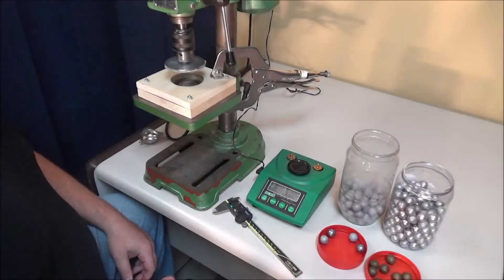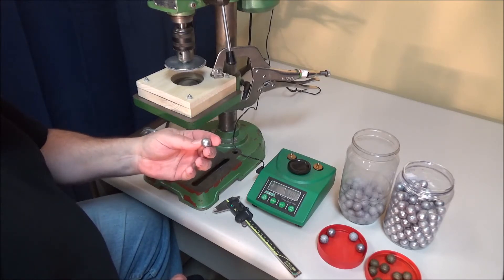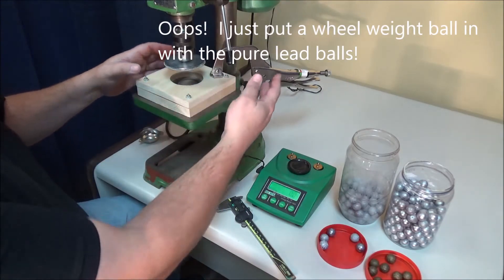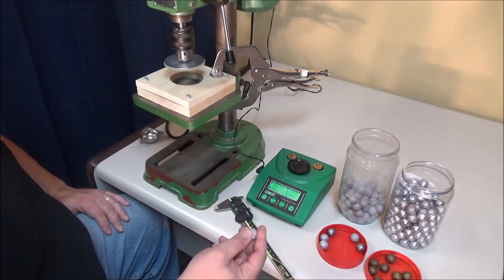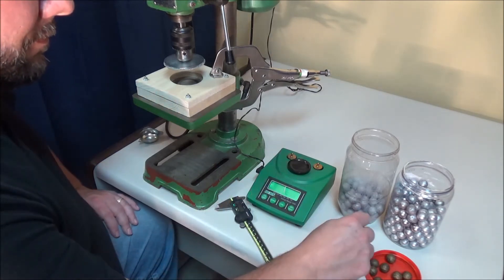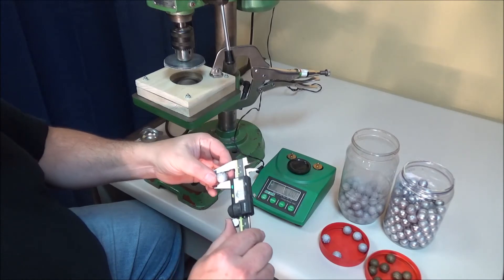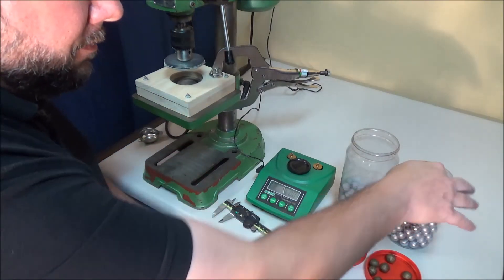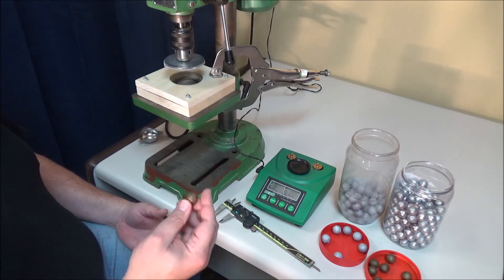Changes in ball weight and size after rolling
This videos shows what happens to the size and weight of a round ball after being processed in the Vortex Ball Roller.